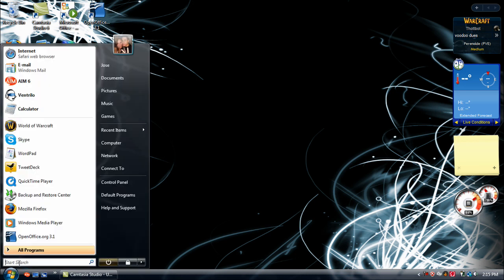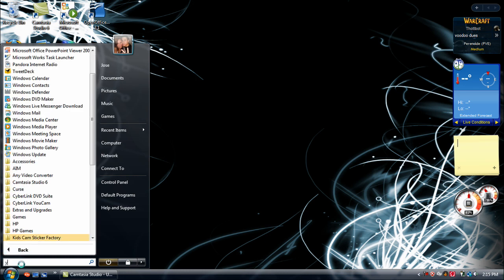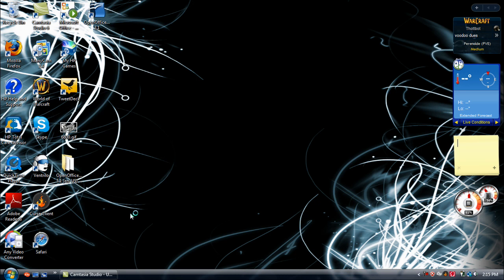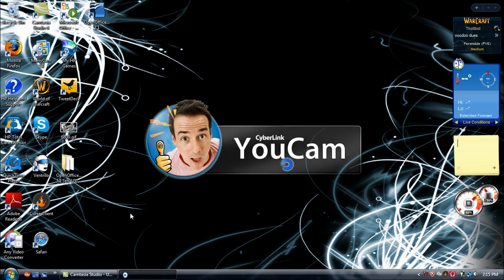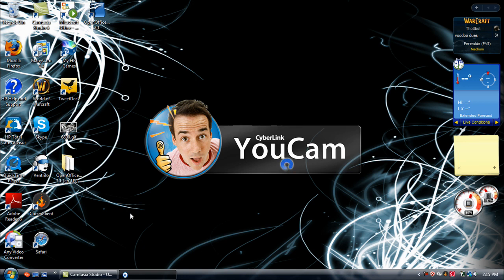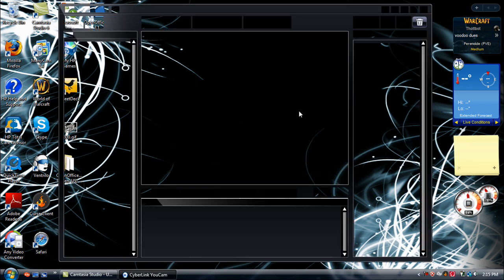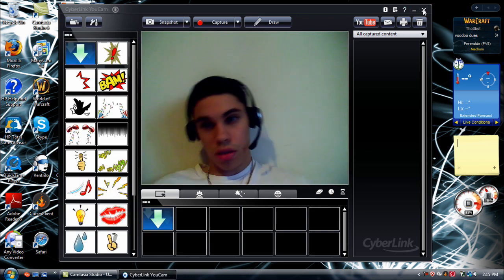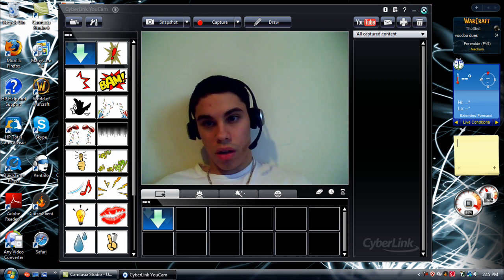How To: Launch Web Cam On The Hp G60 Laptop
This was a question from GarryA96, I hope this answers your question. I hope this answers anyone else's questions too.